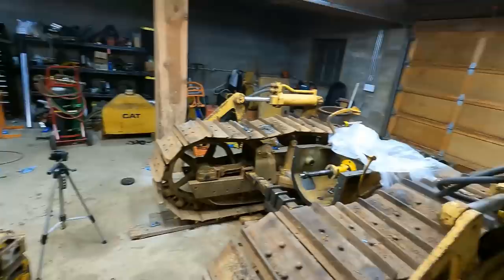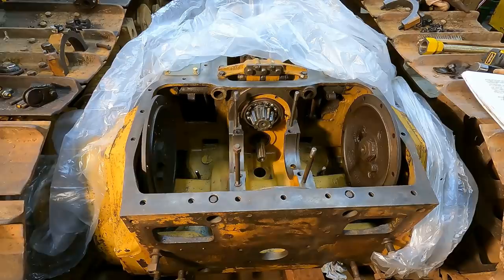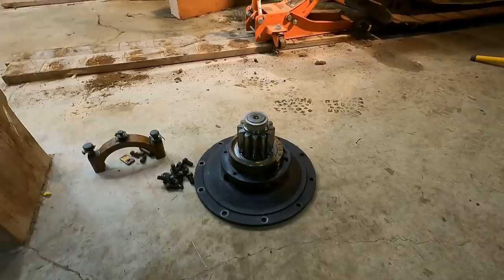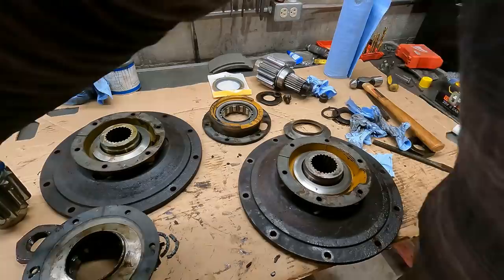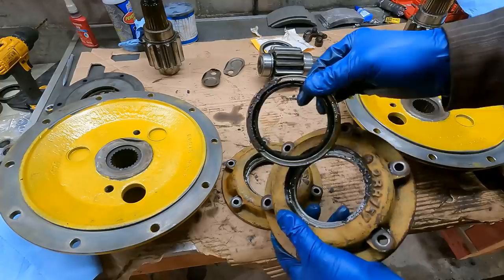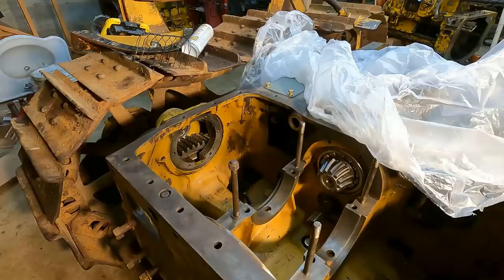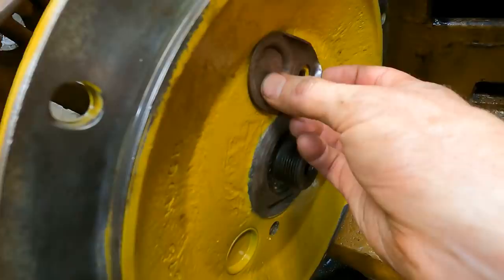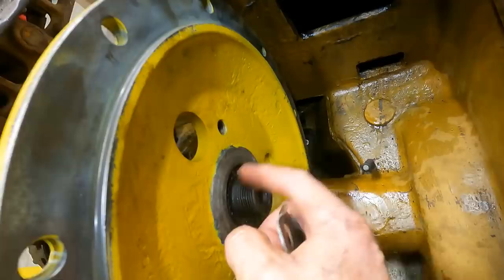Caterpillar D4 final drive pinion rebuild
Santa brought me a broken gear for Christmas!

Mail:
PNWH

0:00 Intro
0:55 how steering clutches work
2:40 pulling pinion flanges
7:00 inspecting damage
9:36 disassembly
14:20 removing drive cover
15:51 start of rebuild
20:07 drain plug mod
21:47 diesel flush
25:50 installing and pressing pinions
30:25 ending